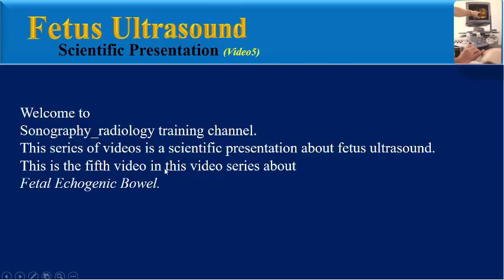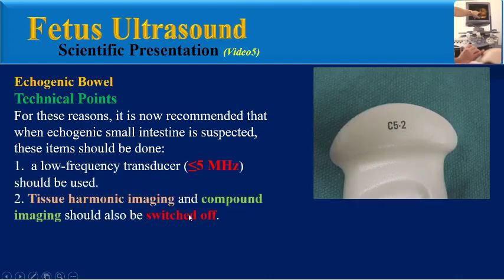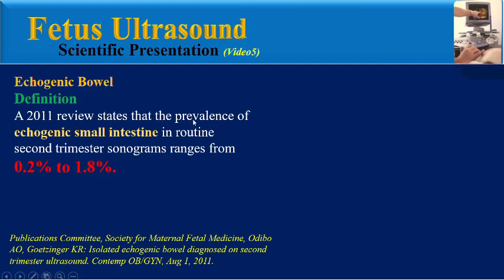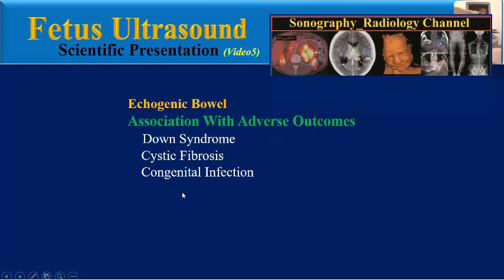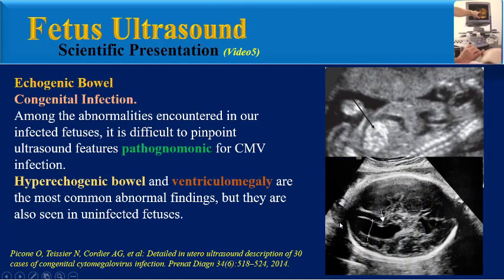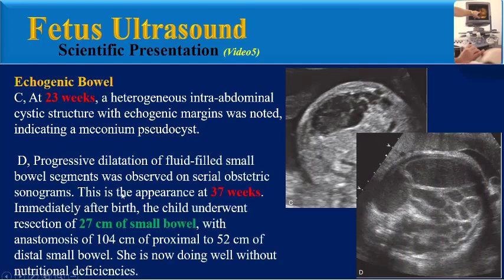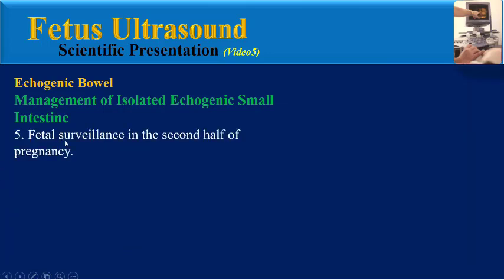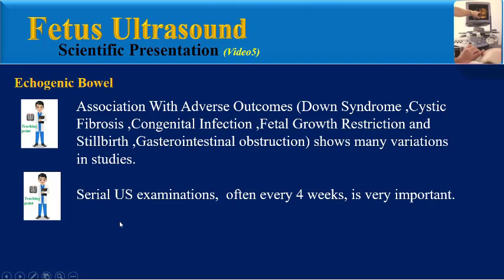Fetus Ultrasound , Fetal Echogenic Bowel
On second trimester ultrasound imaging during anomaly scan , one of the most challenging cases is Echogenic Bowel or Echogenic Small Intestine.
A very important technical points must should be done before diagnosing echogenic bowel. Echogenic bowel may be associate with adverse outcomes. In this video you  can find the definition, etiology, grading and management about echogenic bowel.
This series of videos is a scientific presentation about fetus ultrasound.
This is the fifth video in this video series about " Fetal Echogenic Bowel " .

Items in this video:
maternal serum alpha-fetoprotein
abnormal uterine artery Doppler
Fetal intestinal obstruction
Targeted sonographic evaluation
 markers of aneuploidy
congenital CMV infection
trisomy 21
cell-free DNA testing
CFTR mutations
sequencing of the cystic fibrosis transmembrane receptor gene
providers taking care of the newborn